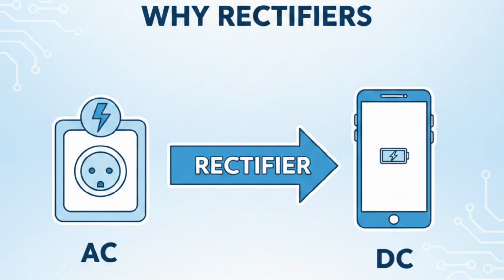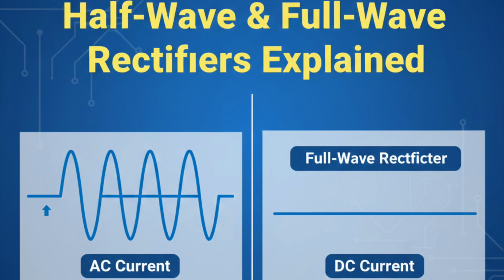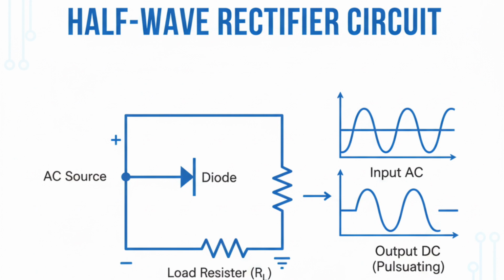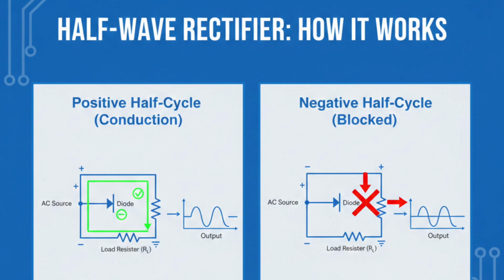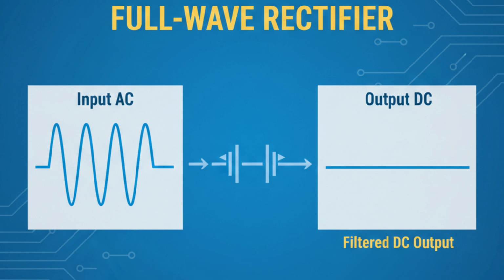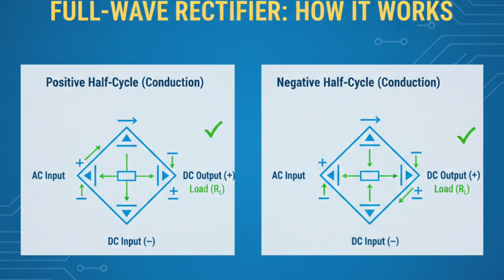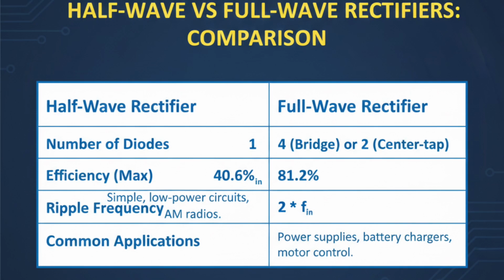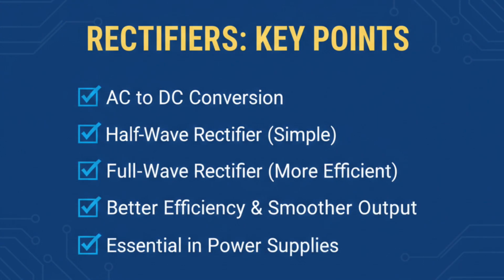Half Wave vs Full Wave Rectifier AC to DC Explained in Easy Way Bridge full wave Rectifier Tutorial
In this video from TechTide Digital Lifestyle, we explain Half Wave Rectifier and Full Wave Rectifier in very simple language. You will learn how AC is converted into DC using diodes, with clear diagrams and practical real-life examples like mobile charger
This tutorial is perfect for beginners, diploma students, ITI learners, and engineering students studying basic electronics, rectifier circuits, and power supply design. We cover working principle, waveforms, advantages, disadvantages, comparison, and applications of half wave and full wave rectifiers.

Topics Covered
📌 What is a Rectifier?
📌 AC vs DC
📌 Diode Working
📌 Half Wave Rectifier Circuit & Output
📌 Full Wave Rectifier (Bridge Rectifier)
📌 Comparison Table

rectifier explained
ac to dc conversion
bridge rectifier
rectifier circuit
half wave vs full wave
basic electronics
electronics tutorial
engineering electronics
power supply basics
diode rectifier
rectifier working principle
iti electronics
diploma electronics
electronics for beginners
ac dc converter
tech tide digital lifestyle
techtide
electronics india